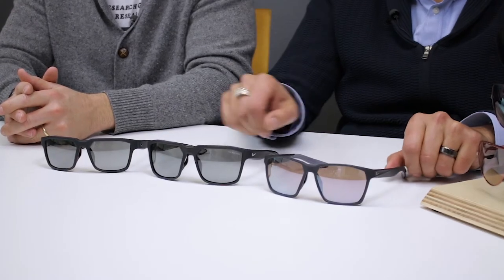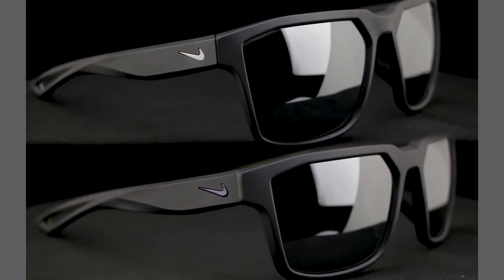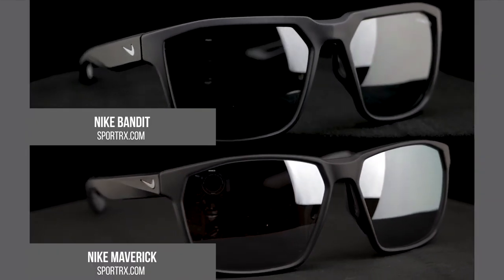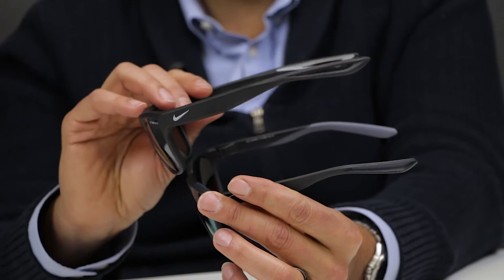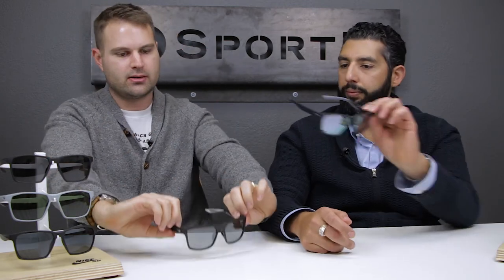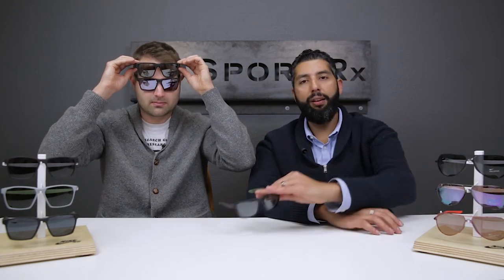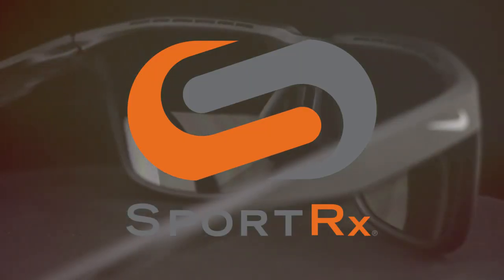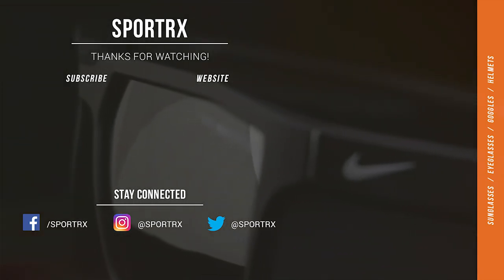Nike Bandit vs. Maverick vs. Fleet | SportRx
Nike Bandit or Nike Maverick. Which pair of Nike sunglasses is the right fit, and where does the Nike Fleet fit in? SportRx’s Sunglass Rob and Rusty sit down and examine the differences between these three amazing Nike frames.

The Nike Fleet is the smaller, medium fit version of the large to extra-large fit Nike Bandit. All of the Bandit’s design features are sized down for the Fleet. The real comparison is between the other sunglasses.

Both the Bandit and the Maverick offer sport performance in lifestyle frames. However, the Bandit edges more towards performance while the Maverick moves towards lifestyle. The Bandit, for example, has a slightly thicker nylon frame, has added venting on the top of the lens, and an open temple design for grip and sweat management.

Bottom line, keep your Nike Bandit for harsher activities and grab a new set of Nike Maverick for an stylish transition from life to sport and back again.